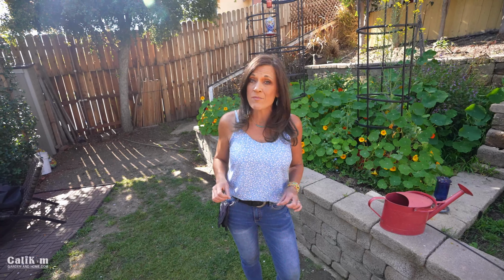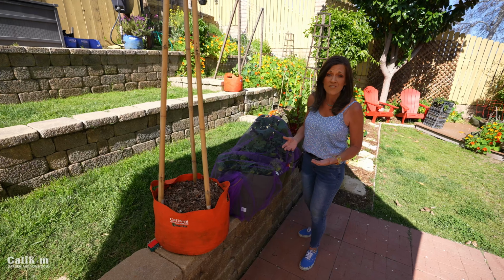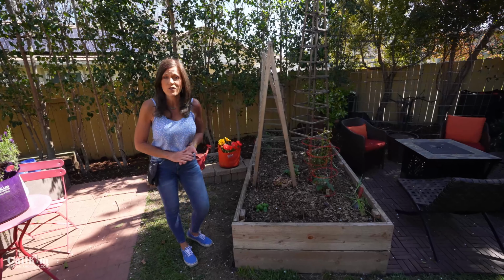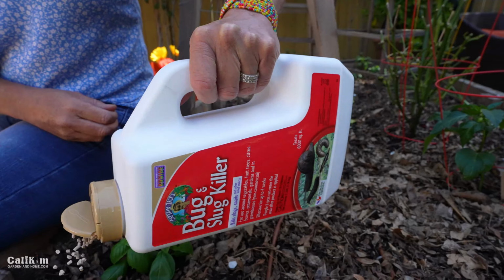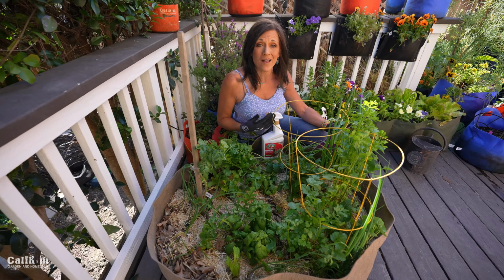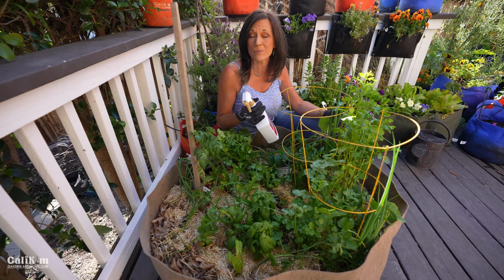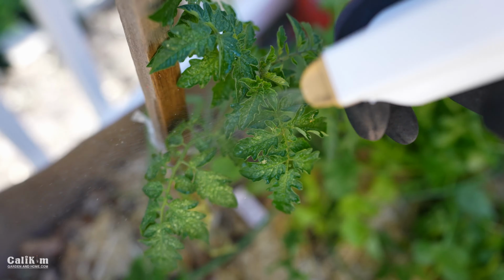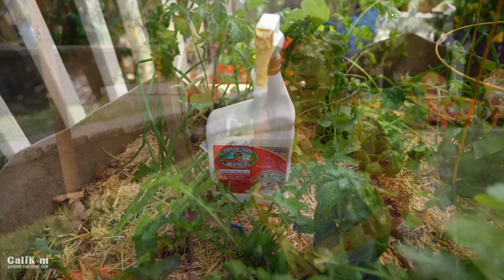Holes in Your Leaves? Organic Pest Control Solutions for your Vegetable Garden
Growing your own food is rewarding - but it sometimes has it’s challenges, like when you see holes in your leaves!  Here’s some organic pest control solutions for your vegetable garden so you have more of your vegetables to eat than the bugs do.

Thanks to Bonide for partnering with us on this video. for more pest and critter control solutions.

🍅 $7 off your first month’s Subscription Box w/ code “pizzagarden”, Ends Monday, 4/24/23.

 IN THIS VIDEO:
Bonide Captain Jack’s Bug & Slug Killer
Bonide Captain Jack’s Dead Bug Brew
Tulle fabric for row covers

CONTAINERS
CaliKim 1, 5, 10 gallon Smart Pots, Little Shorty 3' fabric raised bed

Worm castings, Vitality, Worm tea

GROW LIGHTS
1.  CLAMP LIGHT SET UP
-8.5” clamp light
-LED bulbs

2.  GROW LIGHT BOX
-8.5” clamp light
-LED bulbs

3. SHOP LIGHT SET UP :
-4 foot Shop light fixture with LED bulbs
-2 foot Shop light fixture with LED bulbs

4. SHELVES
2 foot, 5 shelf adjustable
3 foot, 5 shelf adjustable
4 foor, 6 shelf adjustable

Seed starting cells
DIY seed starting mix:
Yellow Sticky Traps